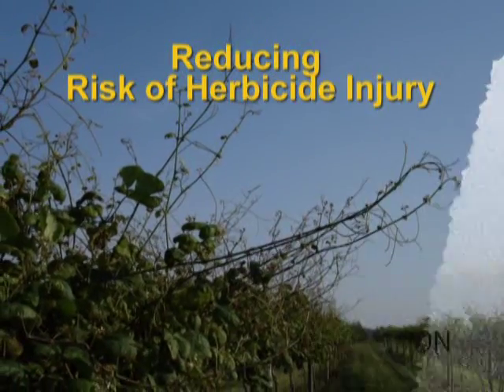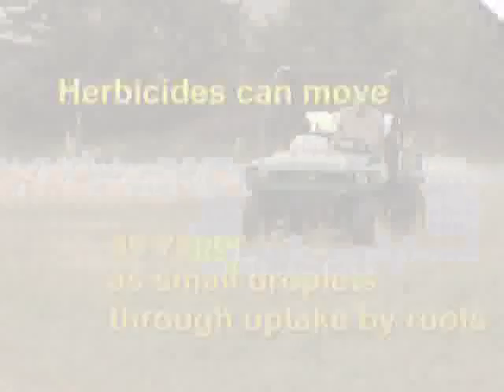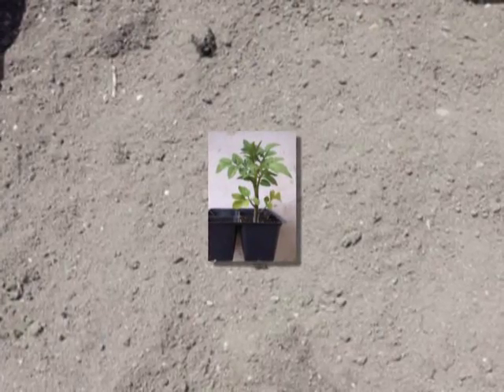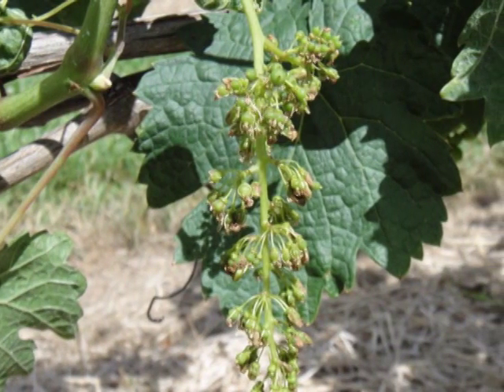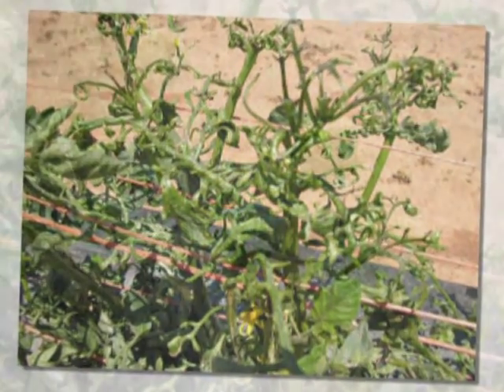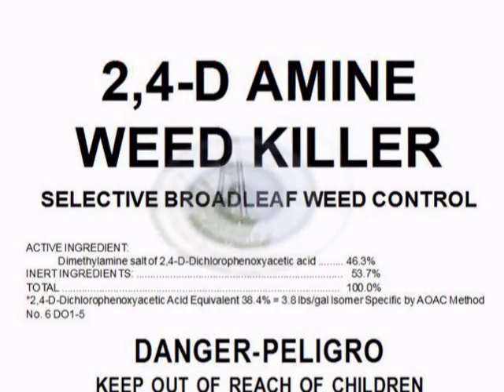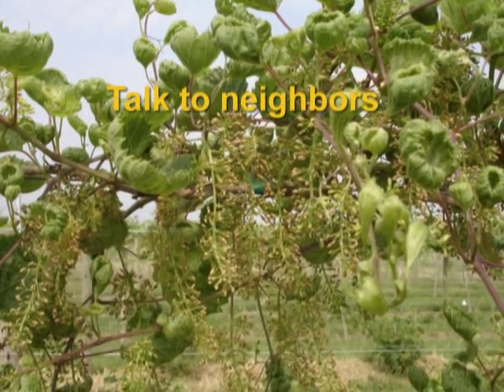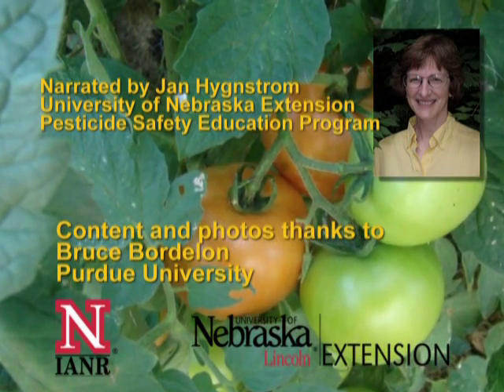Reducing Risk of Herbicide Drift Injury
Slide show created & narrated by Jan Hygnstrom, Project Manager at the University of Nebraska-Lincoln Extension Pesticide Safety Education Program.